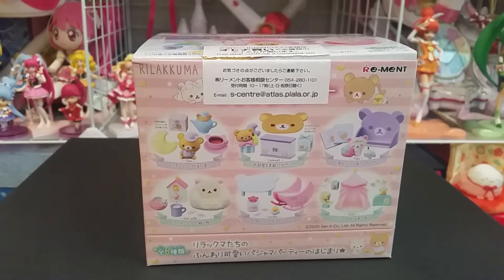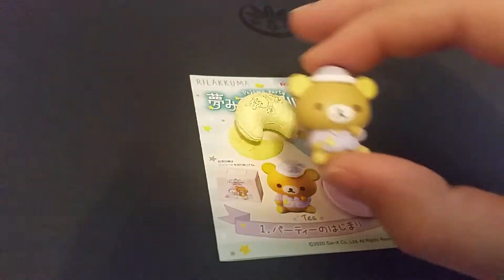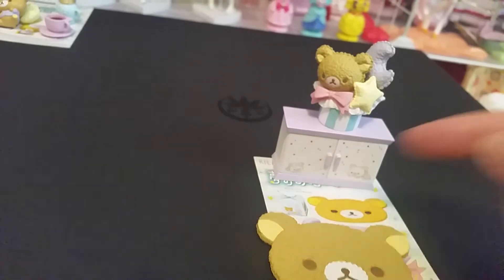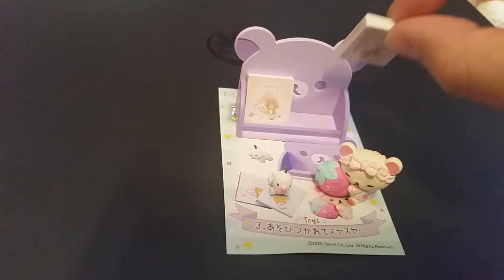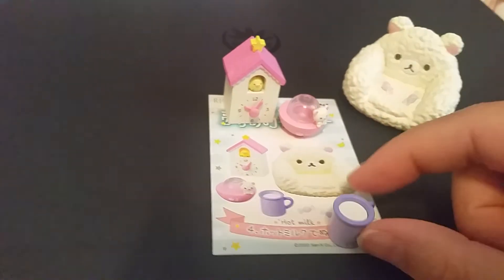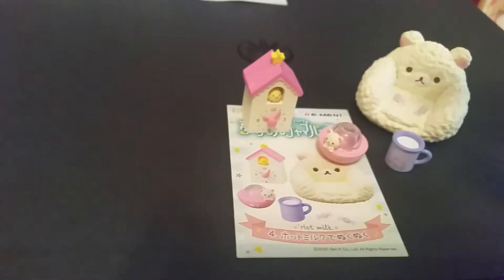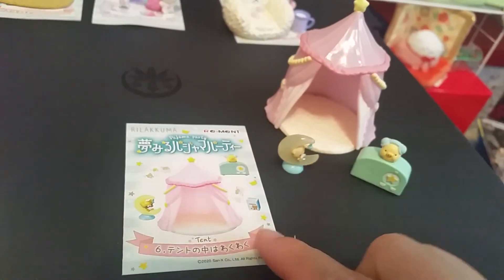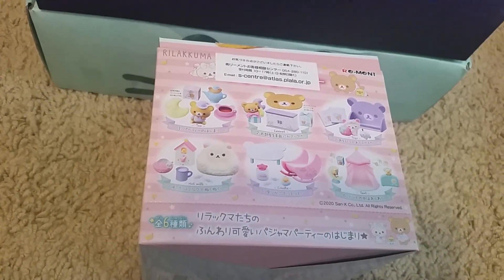Re-Ment San-X Rilakkuma Dreamy Pajama Party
Anything Rilakkuma is so cute